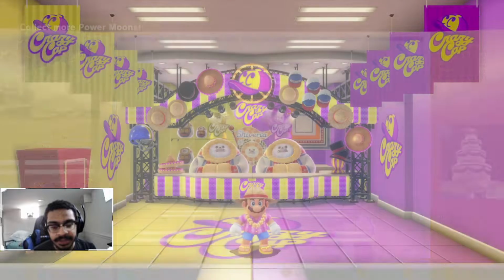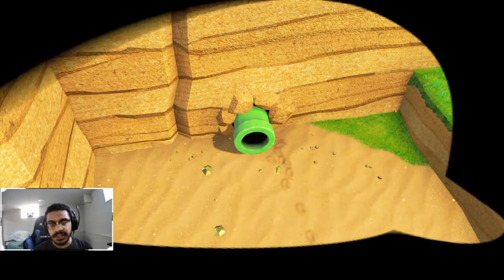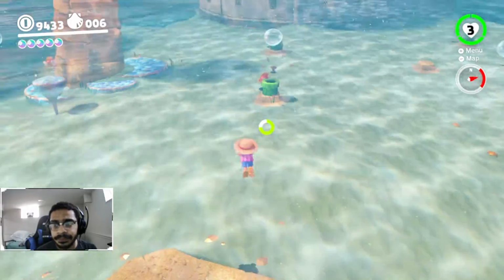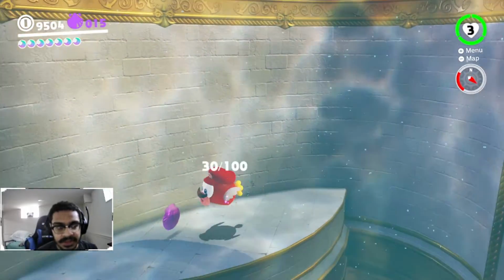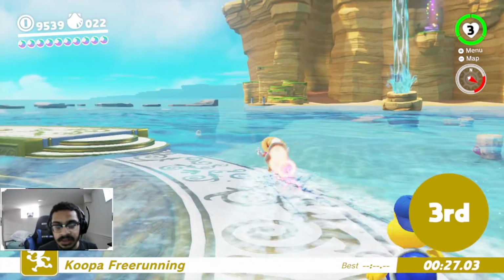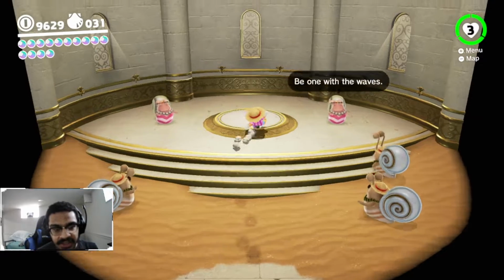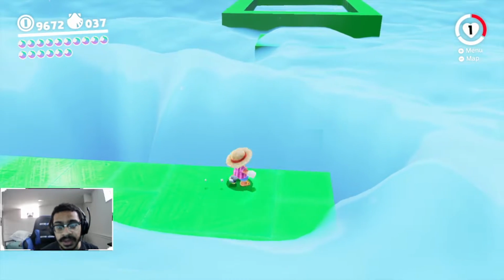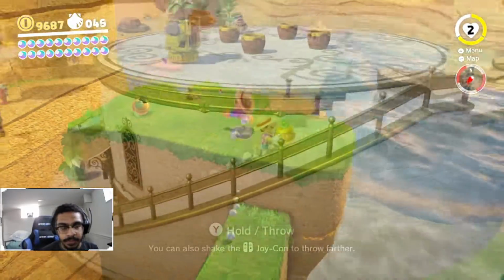MARIO HULA DANCING - Super Mario Odyssey Part 41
Hello ladies and gentlemen, welcome back to the freshly restarted channel. Today we will be playing the Super Mario Odyssey for the Nintendo Switch, and in this episode we will continuing our quest for more Power Moons, by revisiting the "Seaside Kingdom" and collecting more moon there.